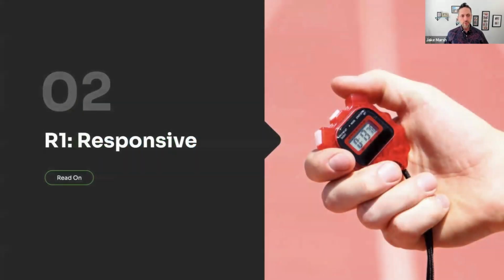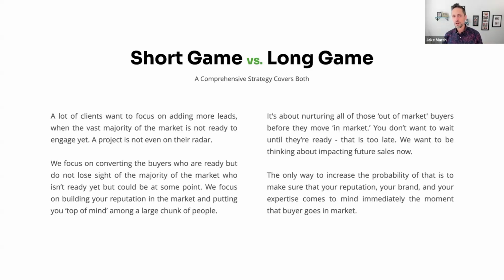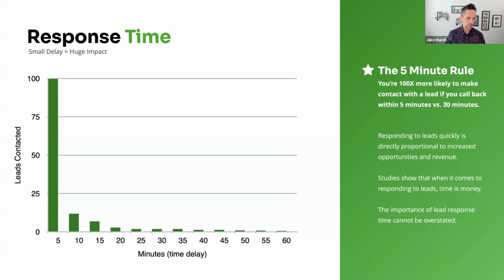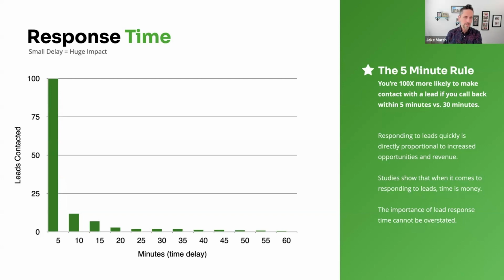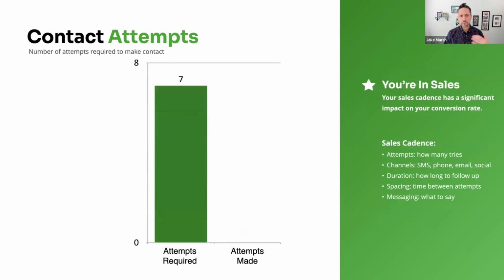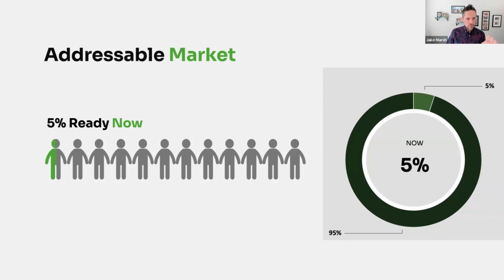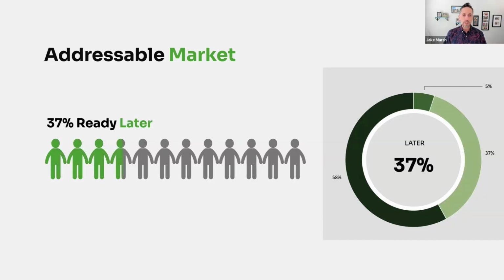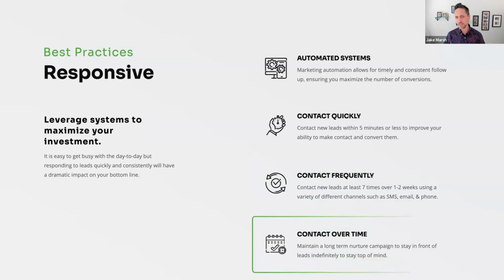Boost Your Sales with Responsive Marketing: Proven Strategies for Home Builders & Remodelers 👷‍♂️🔨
🔨 Kick off our versatile four-part series, "4 Proven Marketing Systems GUARANTEED to 3x Sales," tailored for home builders and remodelers. This video focuses on "Responsive" strategies that enhance your interaction speed and quality with clients, directly influencing sales and customer satisfaction.

🏡 Learn why rapid response rates are essential in today’s dynamic construction market. We cover:
1. Advanced techniques to boost your responsiveness to both market trends and client inquiries.
2. Successful case studies that highlight the impact of swift communication on sales.
3. Tools that streamline your responses to customer needs, ensuring you stay ahead of competitors.

👷‍♂️ Explore the benefits of a responsive approach in our detailed guide, and feel free to watch the videos in any sequence to suit your priorities and interests.

for more about how our digital marketing services can accelerate your business growth.